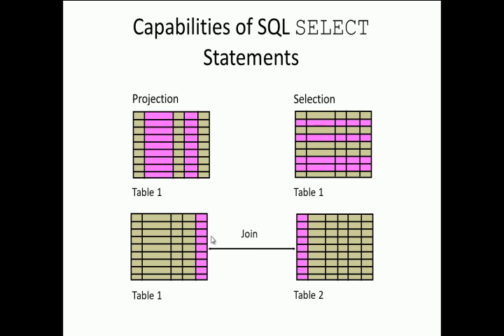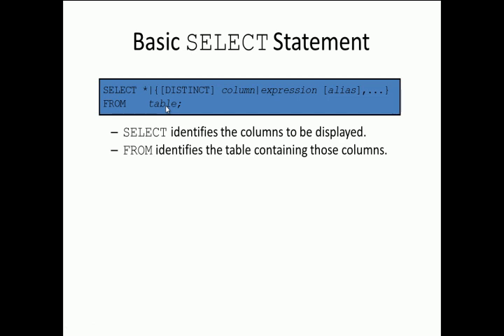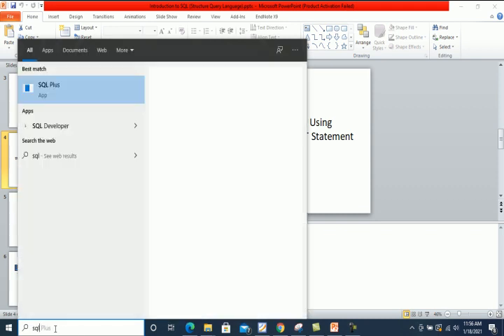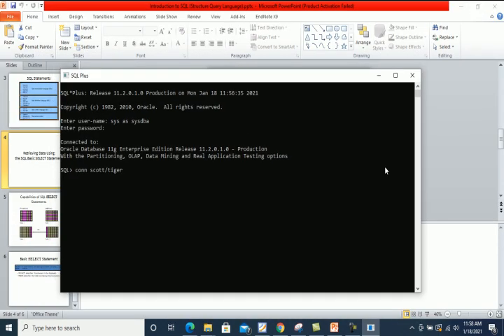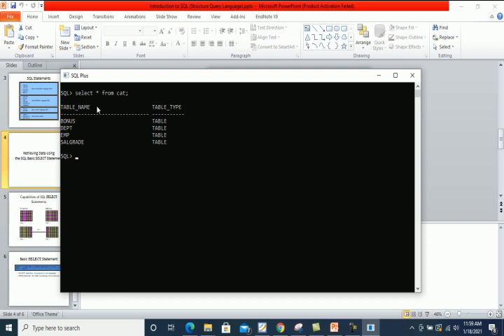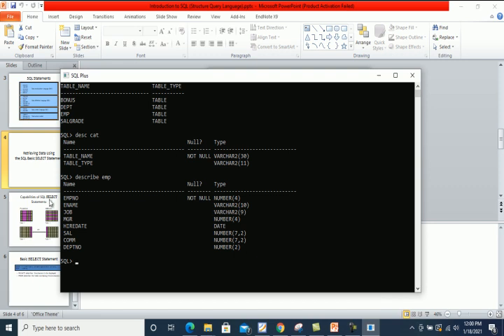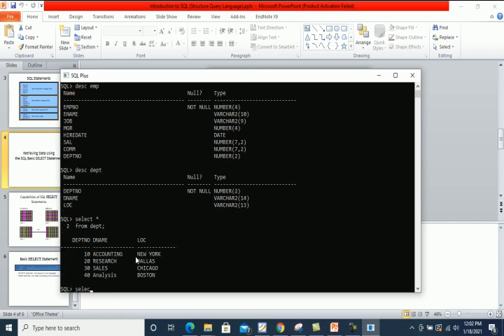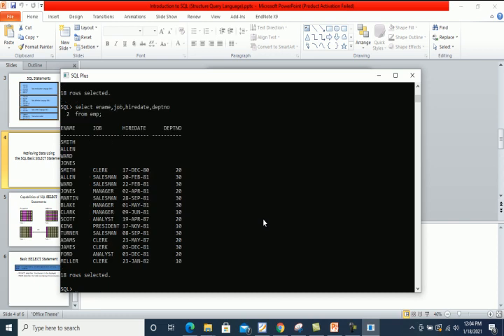SQL Lec2: Select Statement | Structure Query Language | retrieving data using select statement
Structure Query Language
Select Statement
Oracle RDBMS